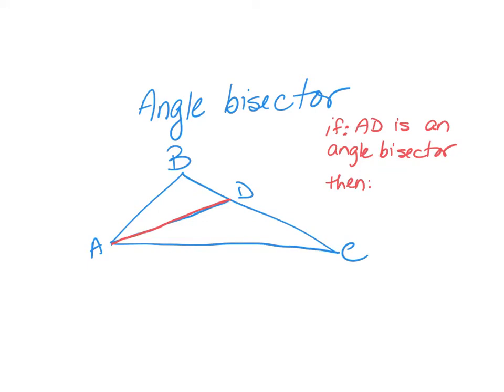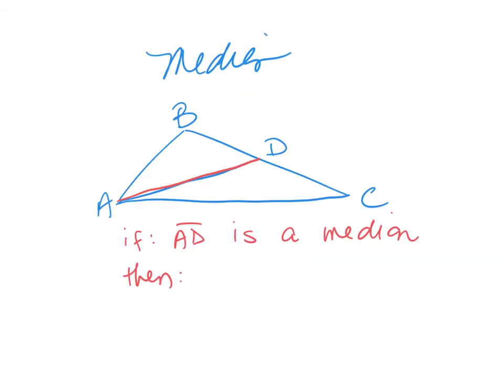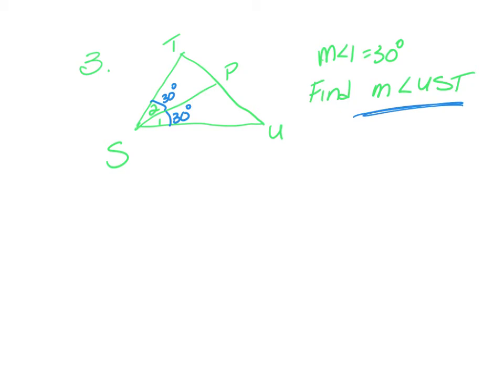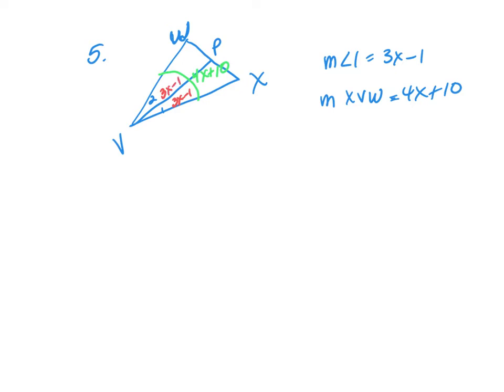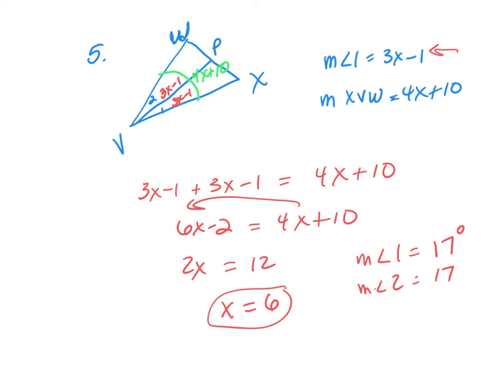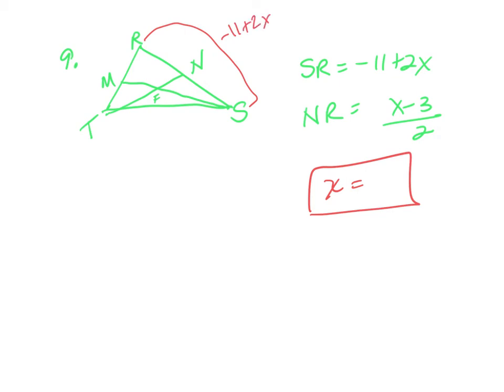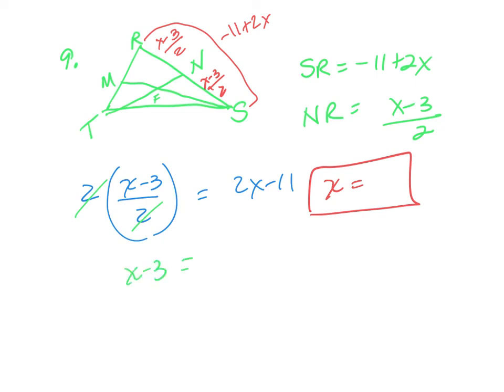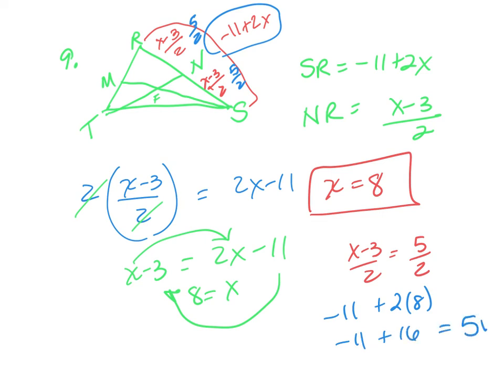10-21 Angle Bisectors and Medians